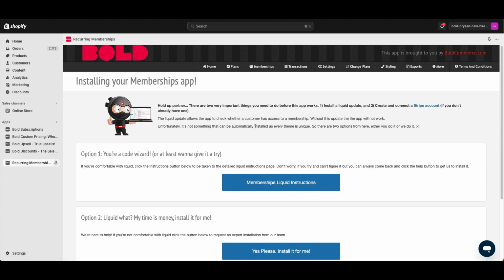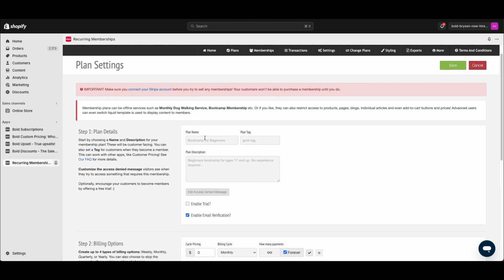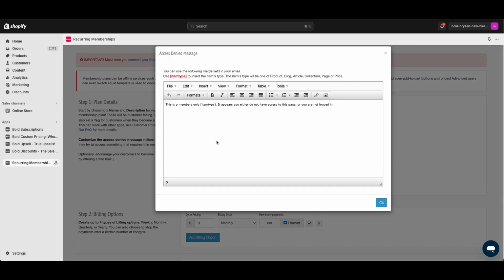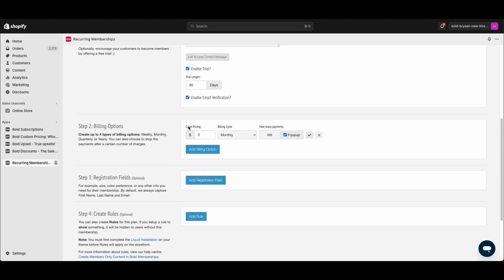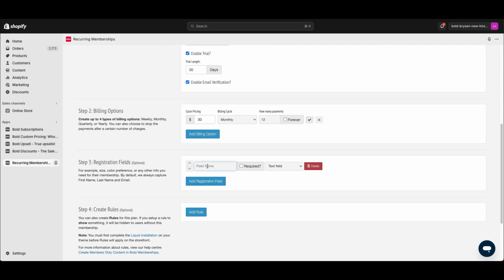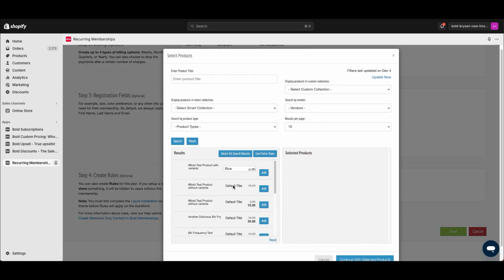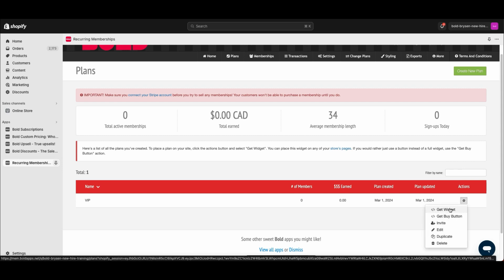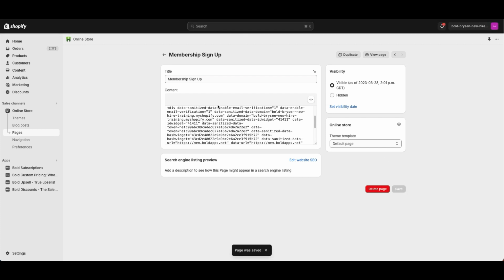Getting Started with Bold Memberships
In this video, Brysen goes over how to get started with Bold Memberships.

0:00 - Intro/Theme Install
0:48 - Connect Stripe
1:20 - Create a Membership Plan
4:22 - Add Membership Plan to Page

There's plenty of great information about Bold Memberships on our Help Center. Learn about a feature you didn't know about, check out our step-by-step instructions on getting things running, or read some of our FAQs.